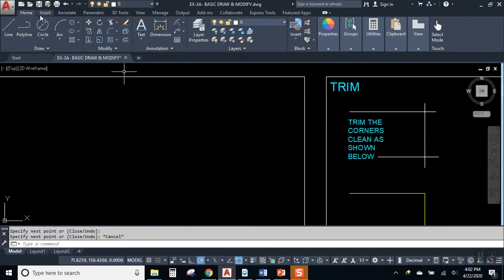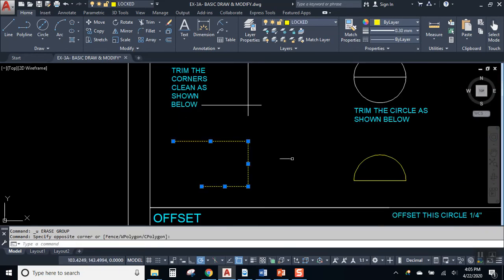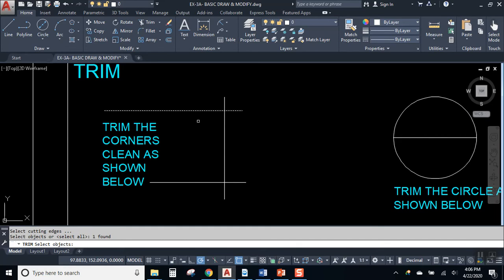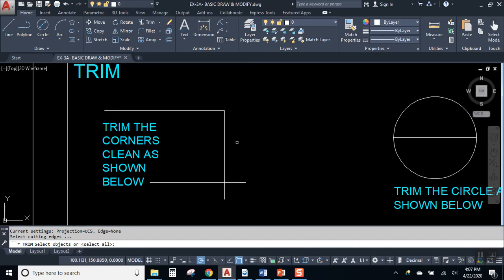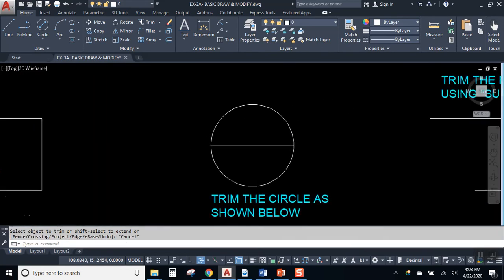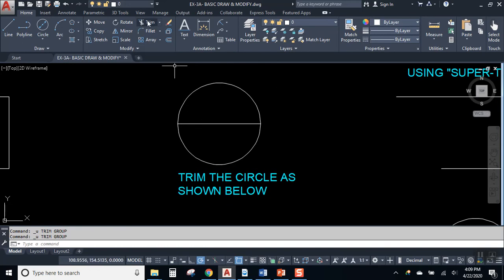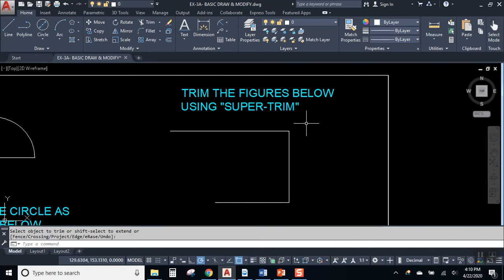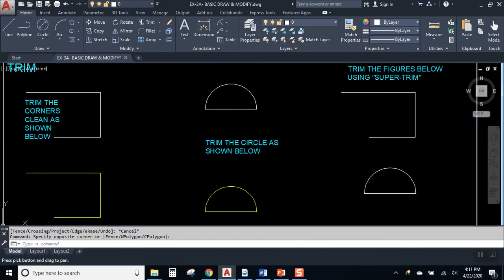B12 UNIT 11 G